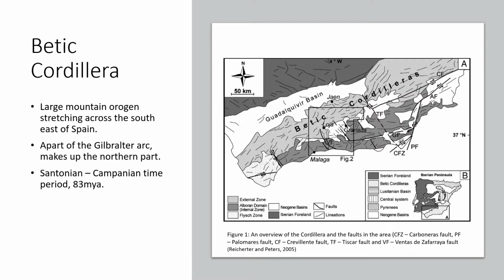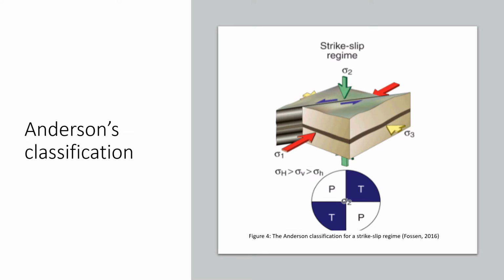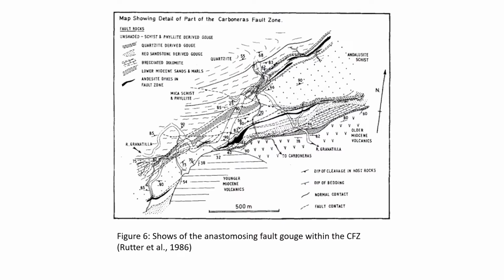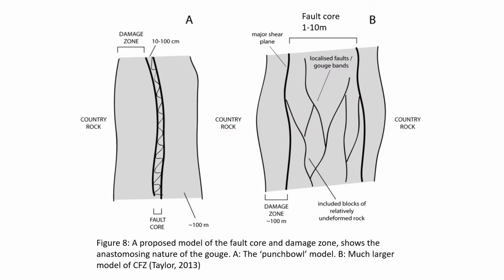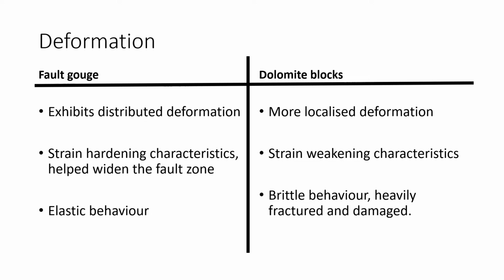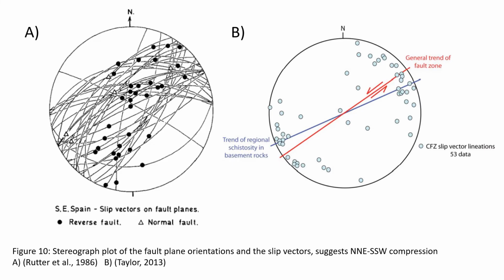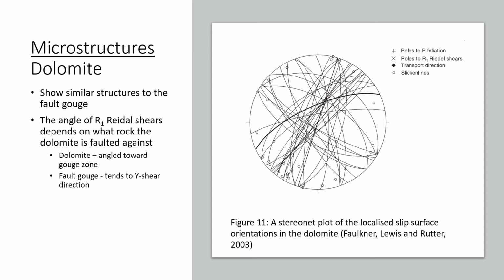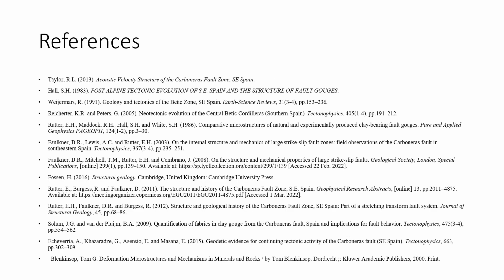SARR Carboneras fault zone presentation